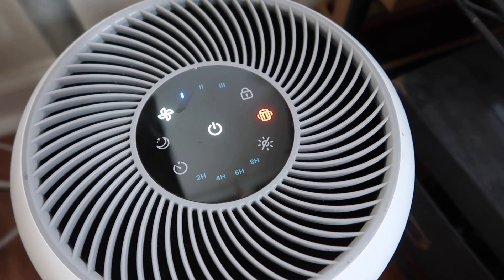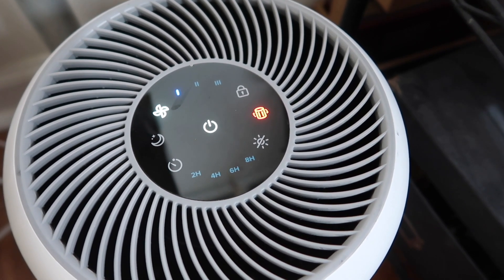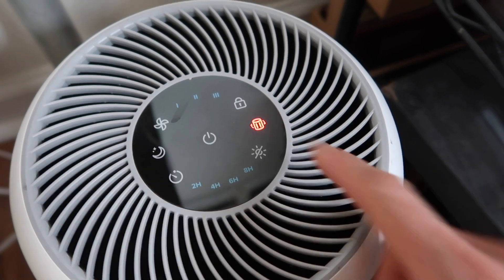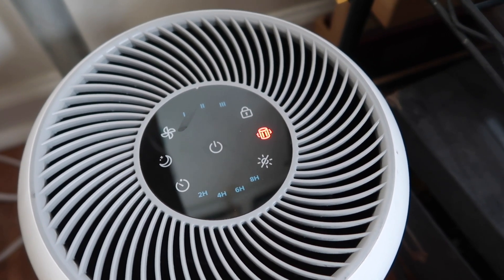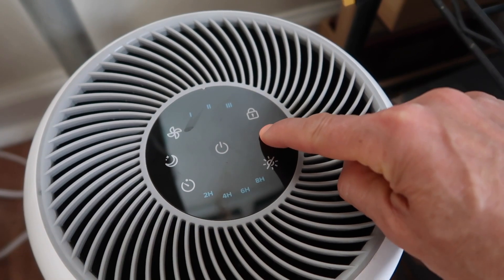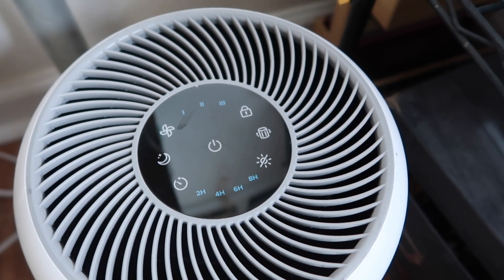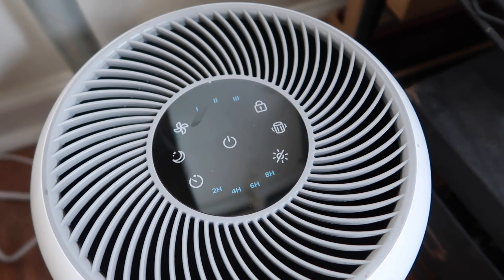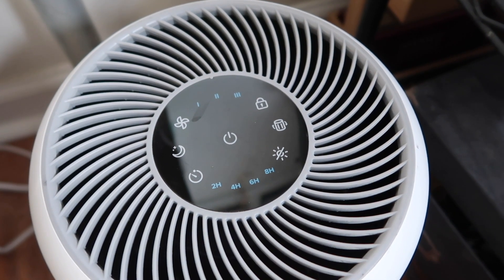Levoit Air Purifier Red Light - How To Turn It Off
Levoit Air Purifier Red Light Won't Turn Off? Here's how to do it.